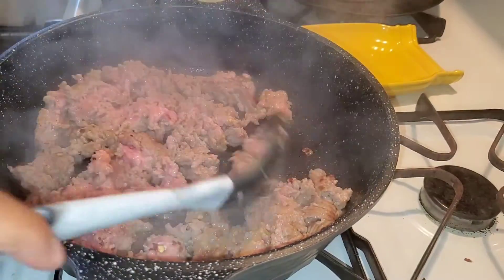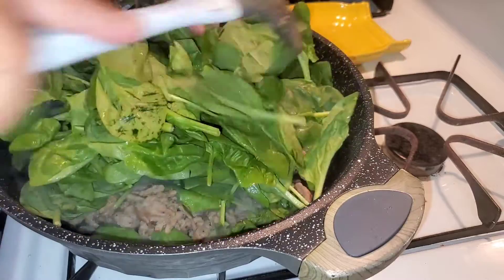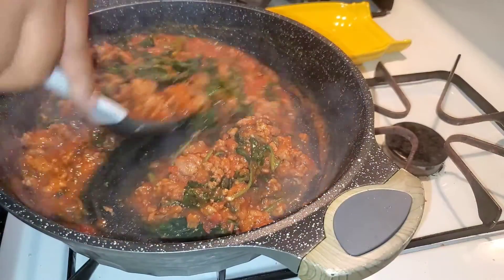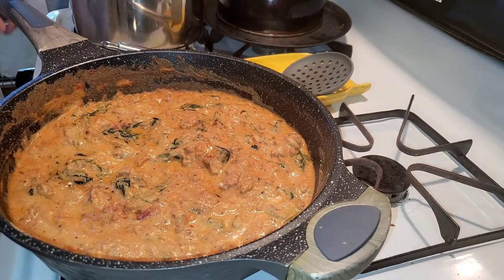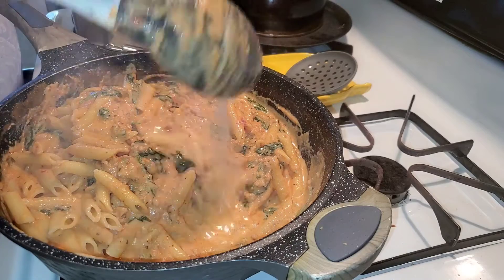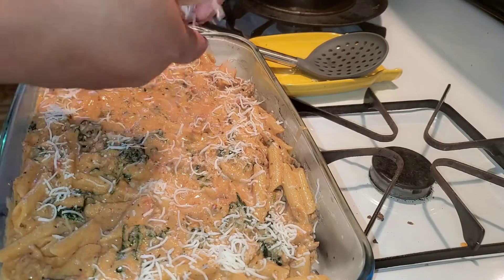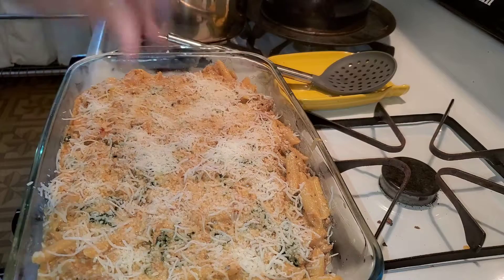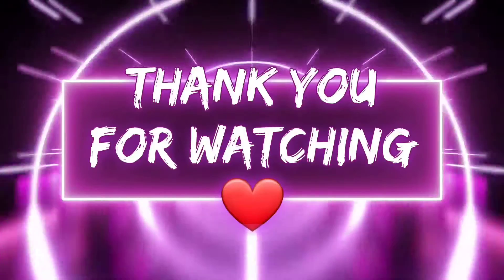Spinach and Ricotta Pasta Bake | LalaBad Recipes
Spinach Ricotta Pasta Bake
Penny
ground Turkey
marinara
spinach
ricotta
parm
mozzarella

➡️ Recommended videos because im for everybody!

💖You can see a more personal side of me on

💋My Skintone is

Medium/Tan with Yellow Undertones

My Foundation Shades are:

Fit Me Matte Poreless 332 Golden Carmel

Colourpop Pretty Fresh Hydrating Med.110W

📫 Lala M.